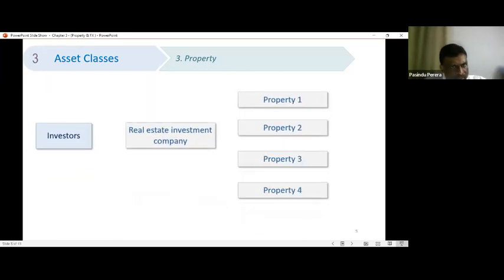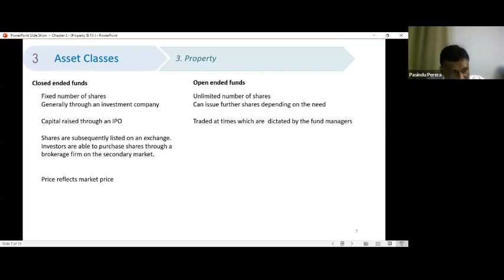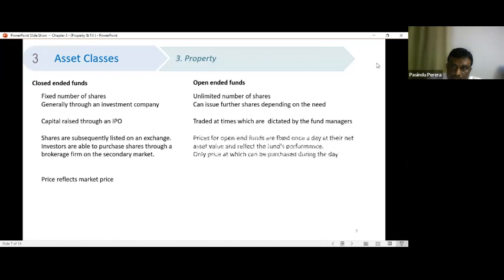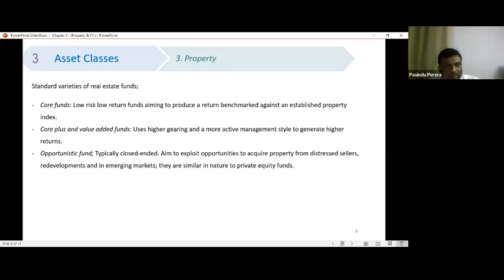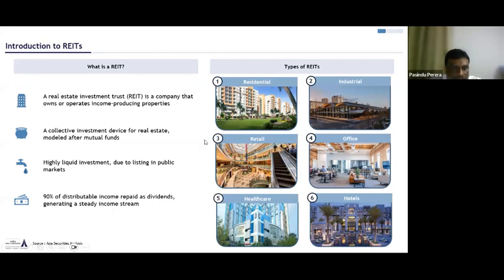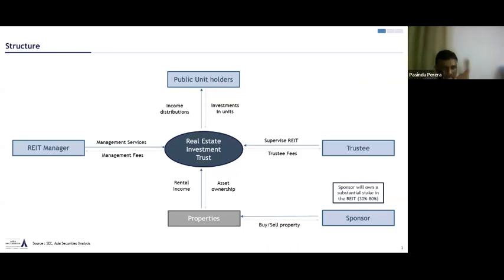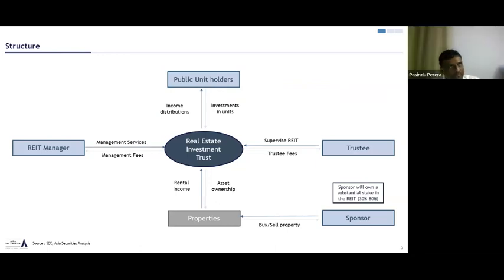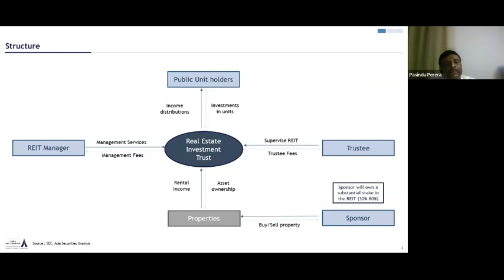CISI Wealth & Investment 17th August 2023 - Video 01